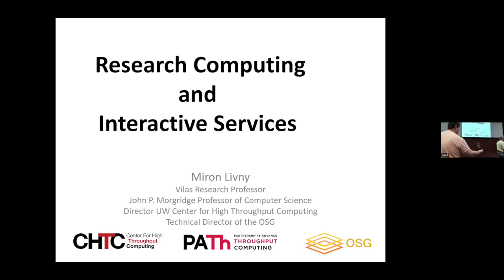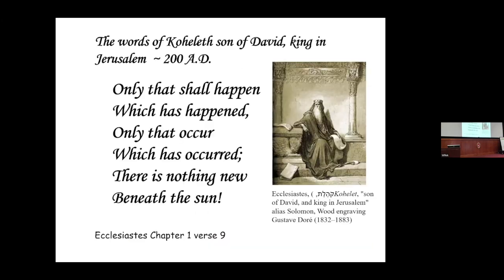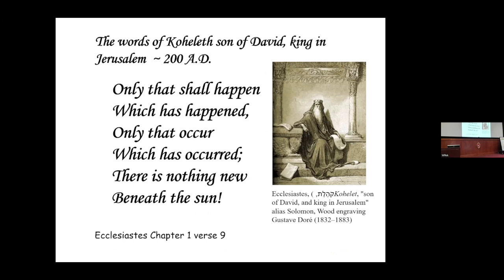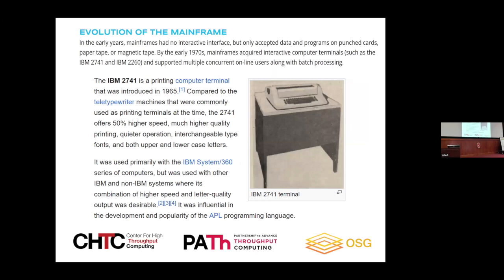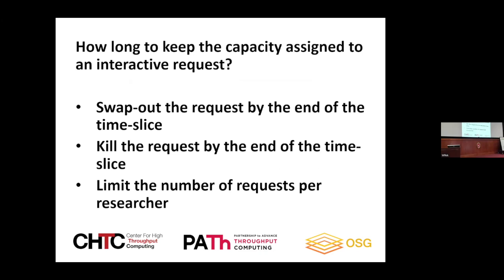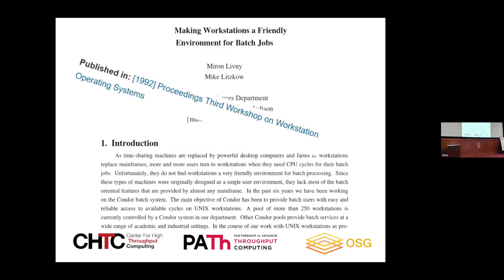HTC 24: Research Computing and Interactive Services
Miron Livny discusses the wide range of computing and interactive/consulting services the OSG provides. Recorded July 12th.